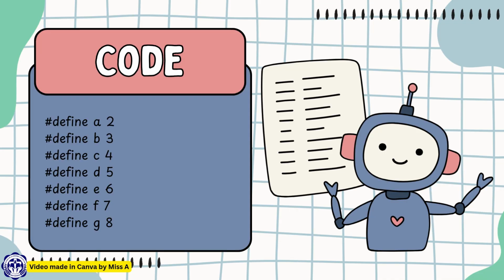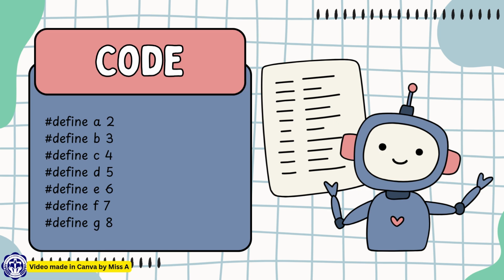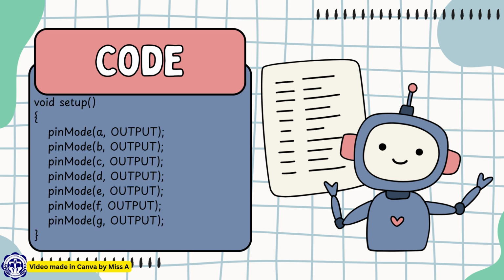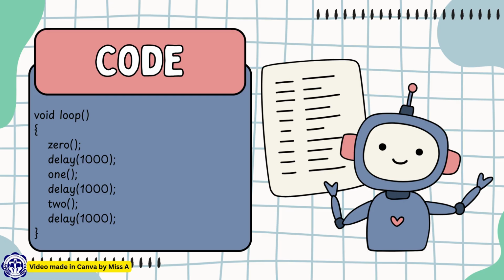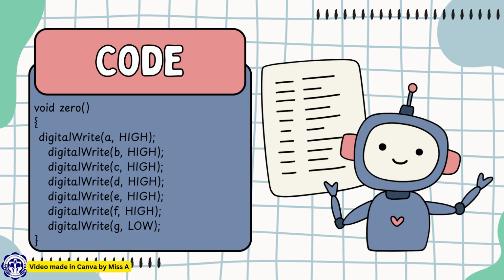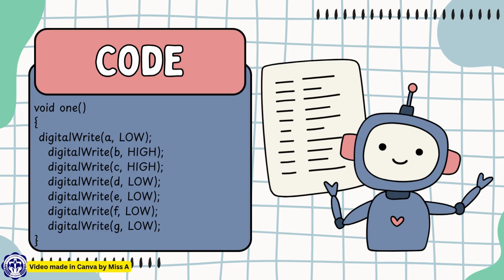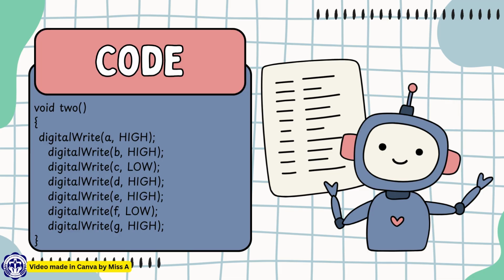Code the Numbers (One-Digit SSD)